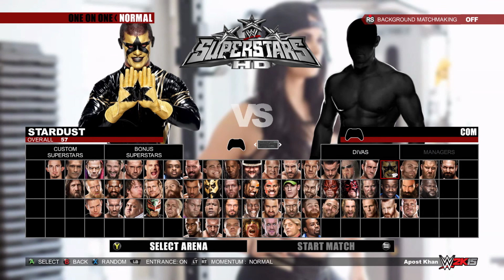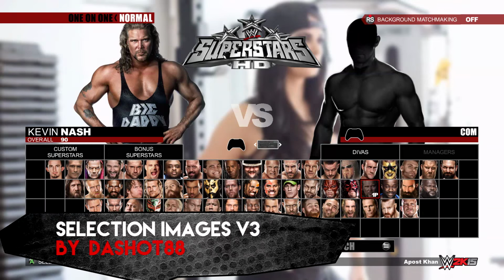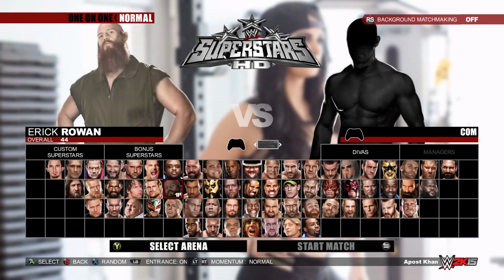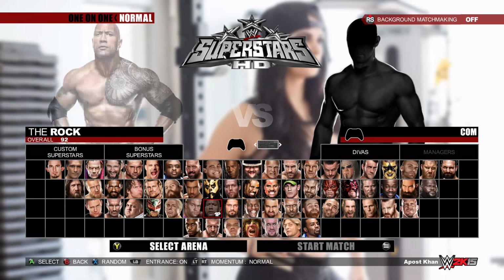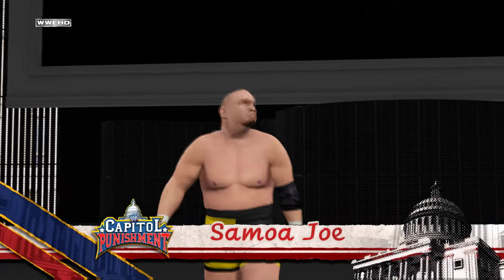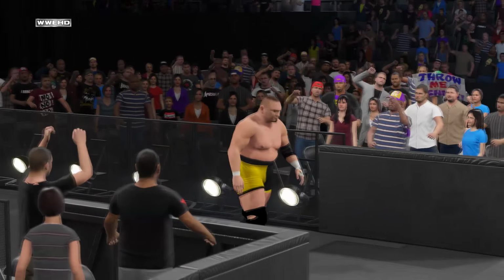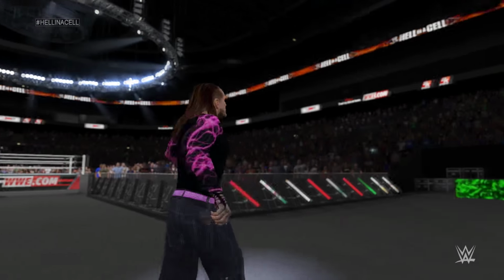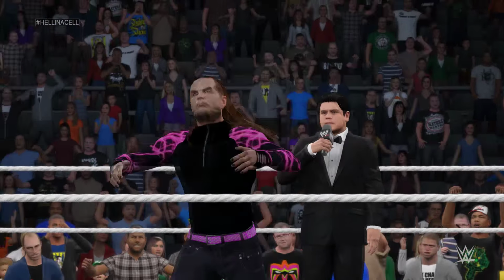WWE 2K15 Modding Weekly - Episode 6 (Strong Language)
WEEK 6 - PAID MODS